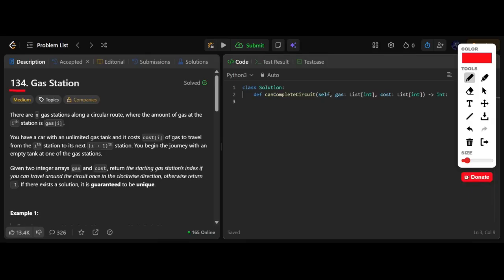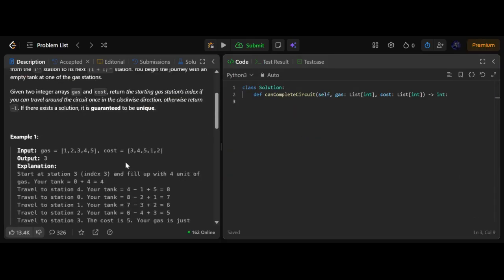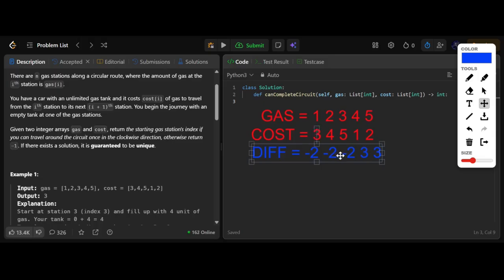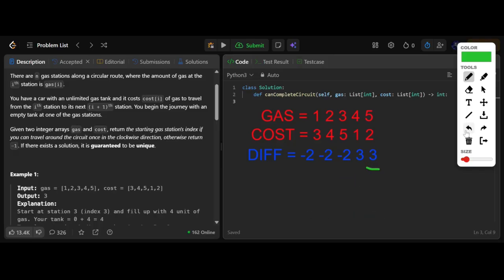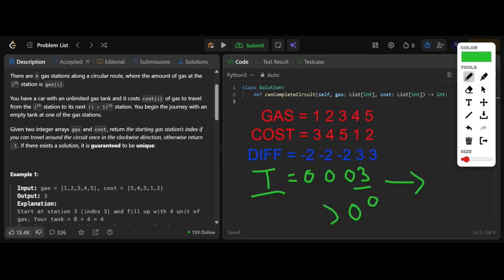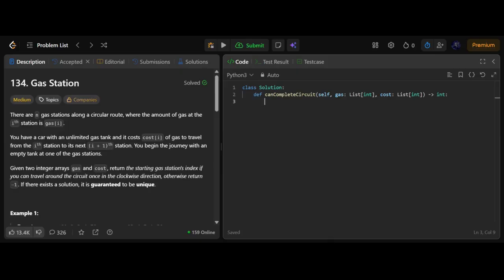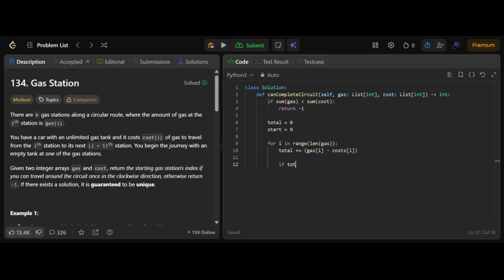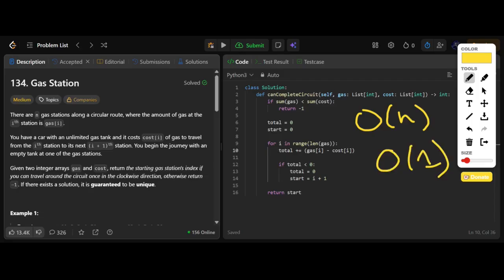Gas Station - Leetcode 134 - Python